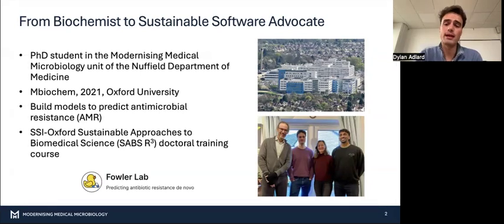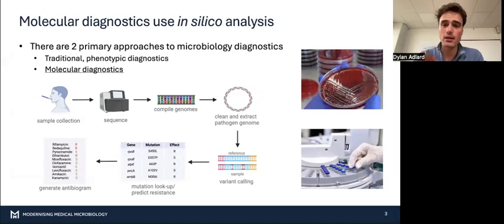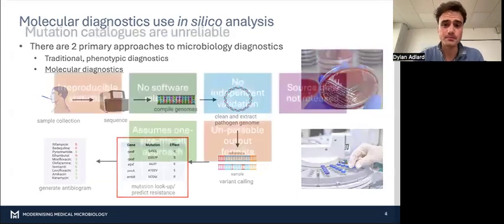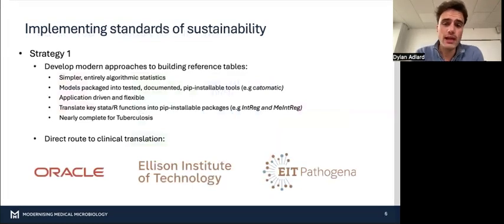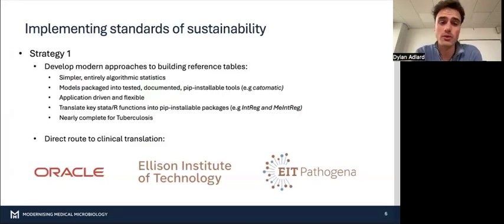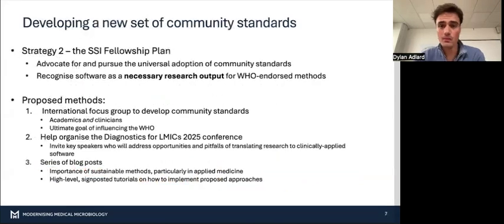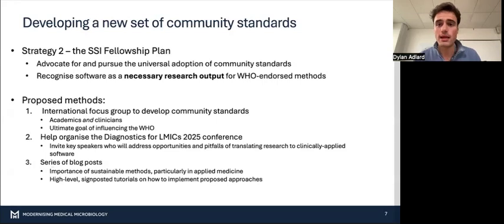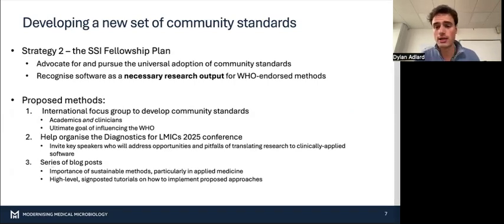Fellowship Programme 2025 Screencast: Dylan Adlard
In this voiceover screencast, Dylan Adlard presents their application for the Software Sustainability Institute's (SSI) Fellowship Programme.